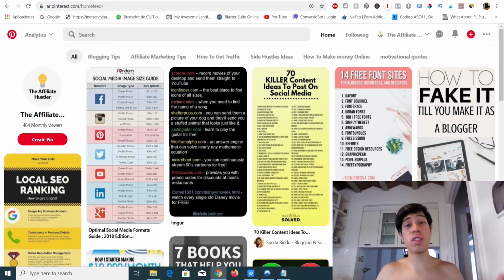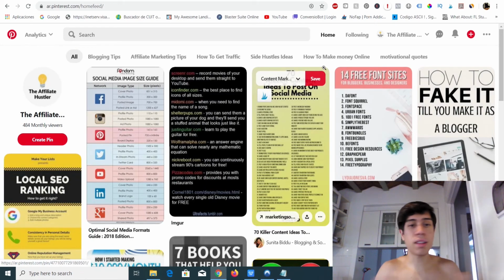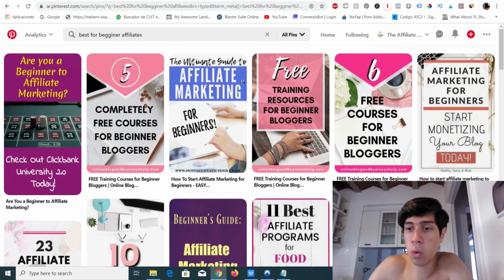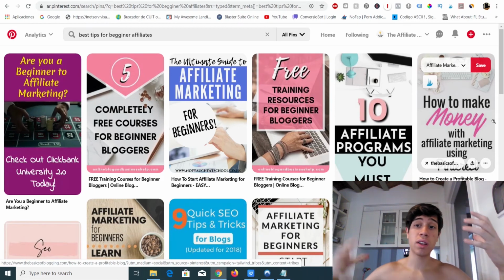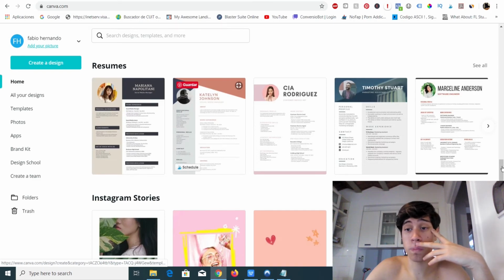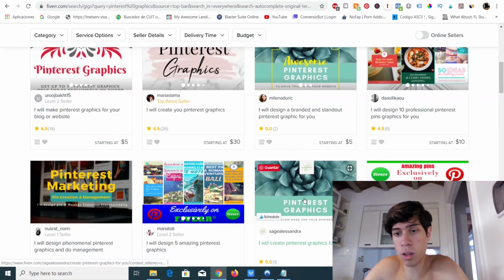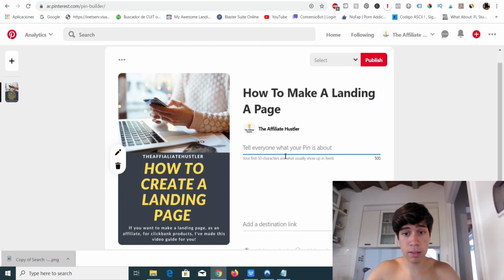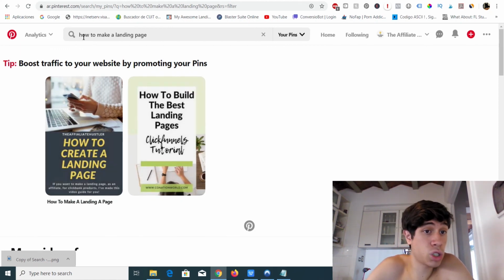How To Make Money Online With Pinterest - Make Money Online With Pinterest In 2020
In this video I show you how to make money online with pinterest in 2020. Enjoy!